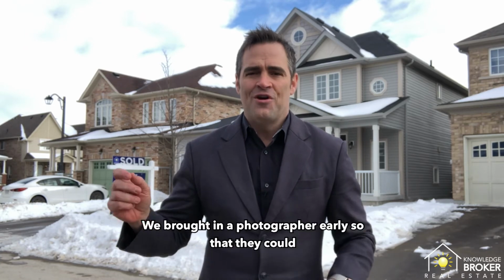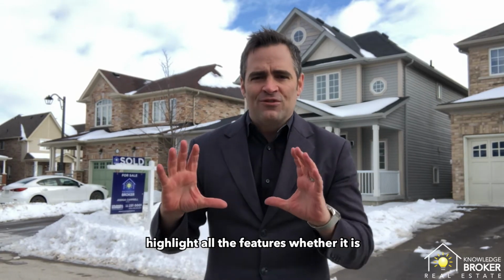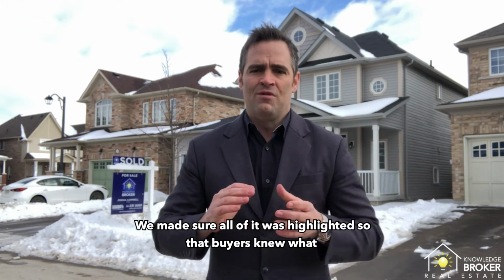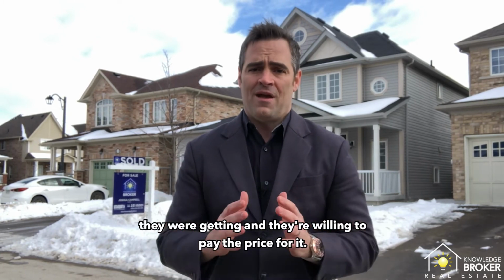How I Sold: 377 Lundigan Drive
We took a beautiful house with hundreds of thousands of dollars in renovations and we were able to sell it for a record price in the neighbourhood. How did we do it and how can we do it for you.

Are you ready to make a move? Take the Knowledge Broker Quiz to find out what type of home buyer you are!

At Knowledge Broker, our goal is to create an open-source of information for all our clients. We want to ensure that, at the end of the day, they get exactly what they want and what they need. If you know someone who could use our help or services please put them in touch with us. Don't keep us a secret!

JOSHUA CAMPBELL
Real Estate Broker